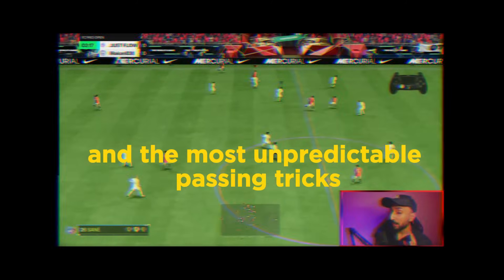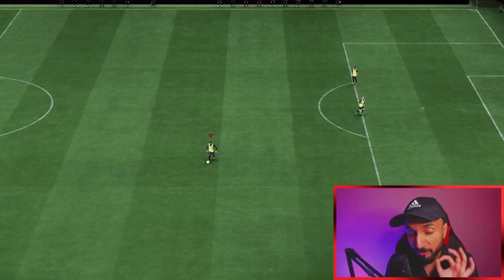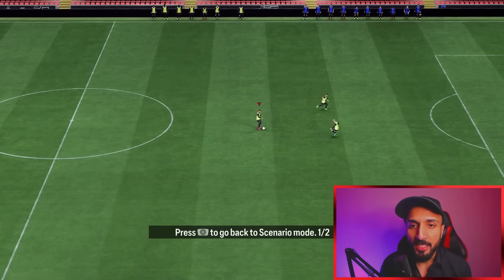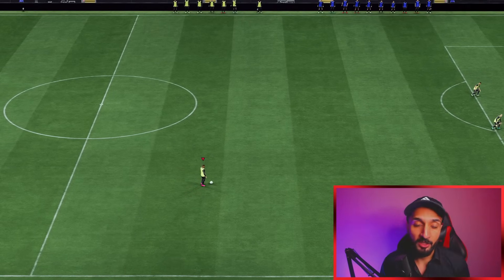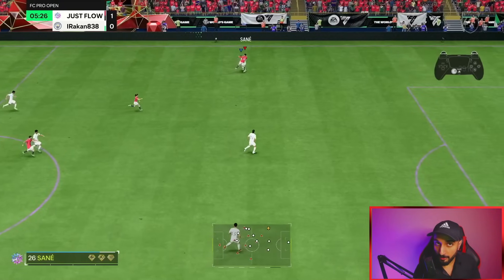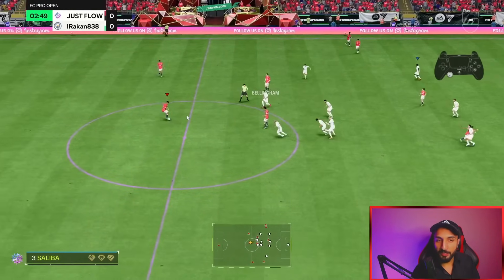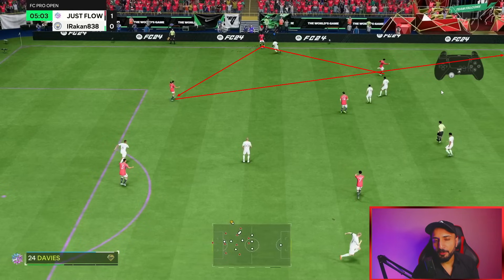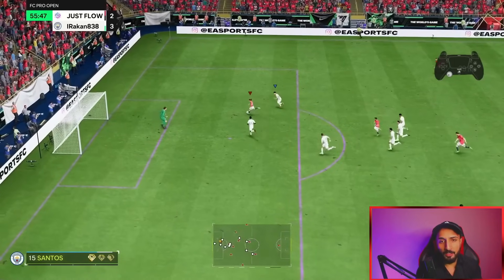The Most UNPREDICTABLE Pro Tricks in FC 24! (Easy Wins)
The Only ENDGAME PASSING Tricks You Need! (Complete Tutorial)
THE BEST MOST UNPREDICTABLE PASSING TRICKS ENDGAME
PRECISION LOB - LOB PASS
LONG BALL
GROUND PASSING WITH ANGLE
THROUGH PASSES
DRIVEN PASS

If you want to level UP in FC 24 then investing in personal coaching is the best decision you can make.